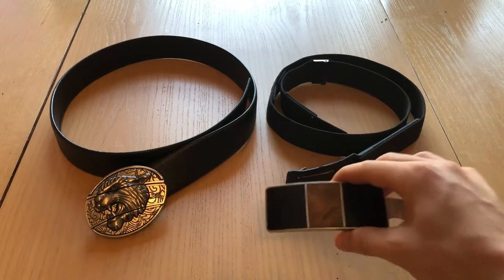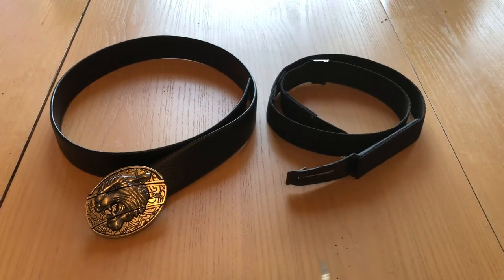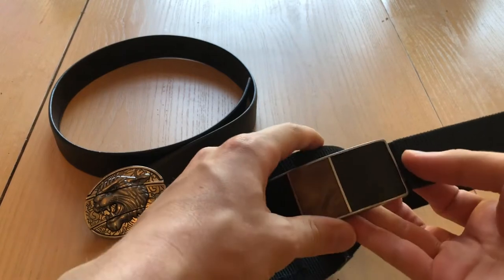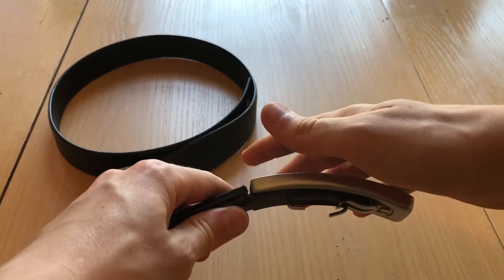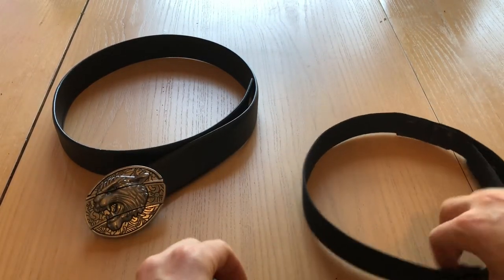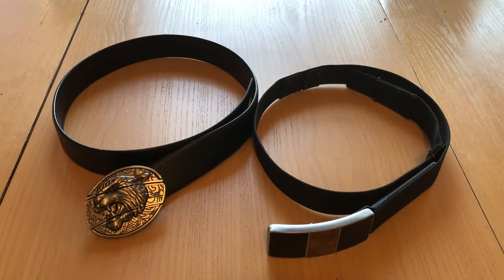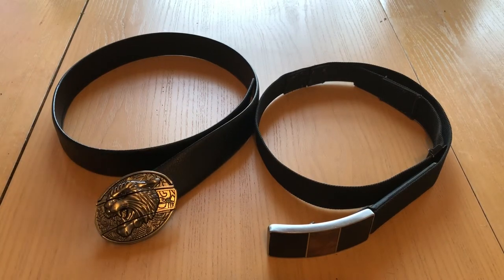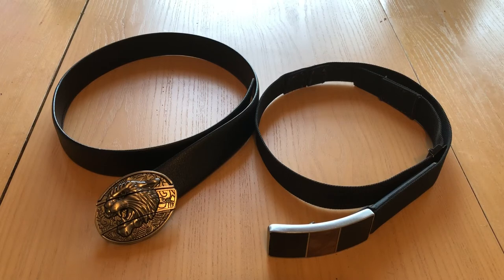Self Defense Belt Buckle Knife Demo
This is a disguised belt buckle knife for self defense, sold at Protegat.net.  One of our crew, Wayne Hurty, is demonstrating how the knife works.  Get one today at Protegat.net!